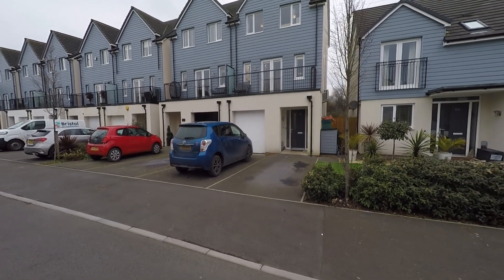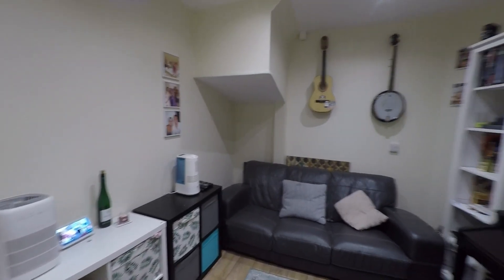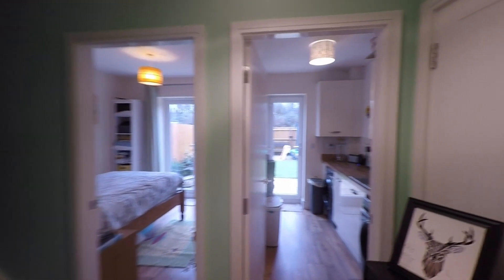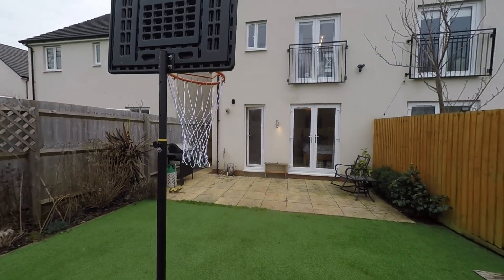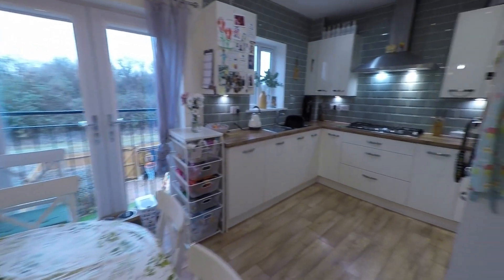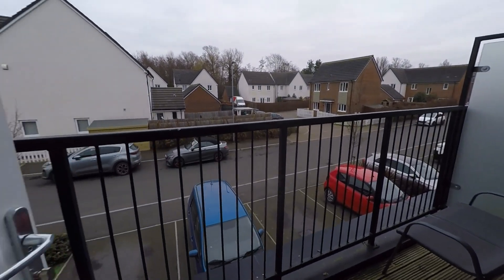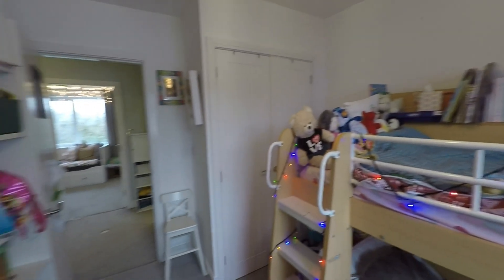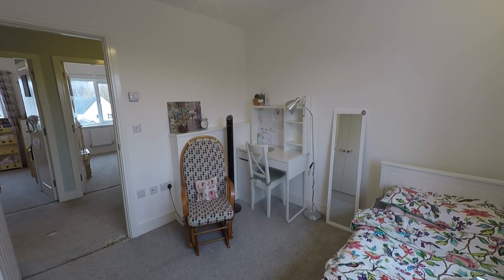Pinkmove Virtual Tour of 56 Spencer Way